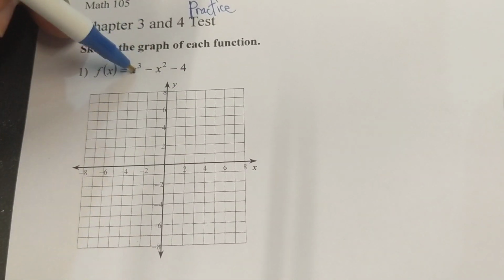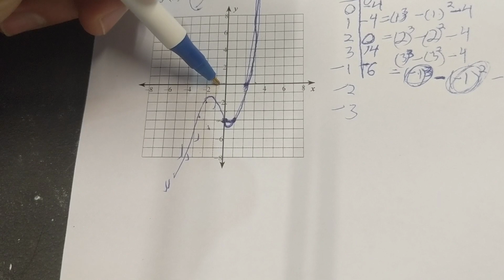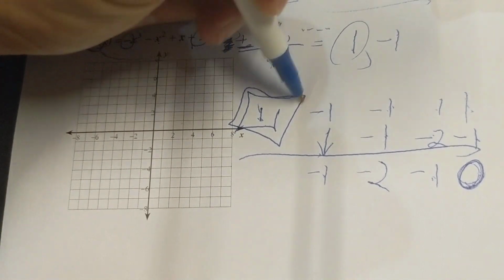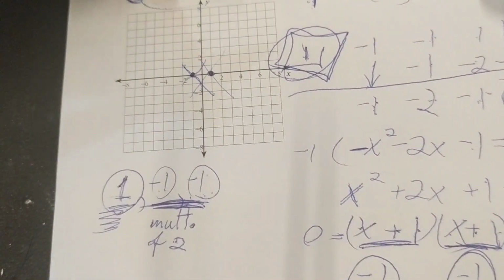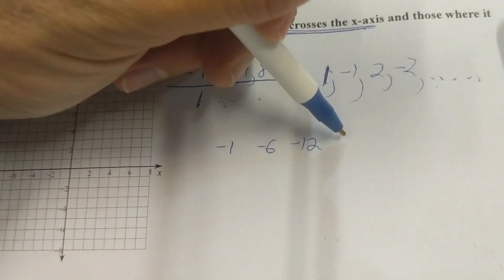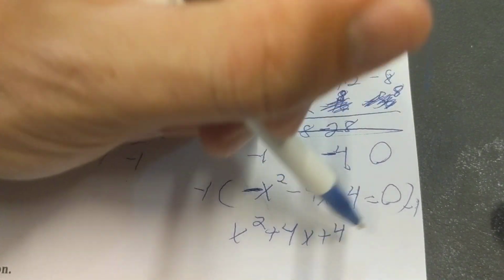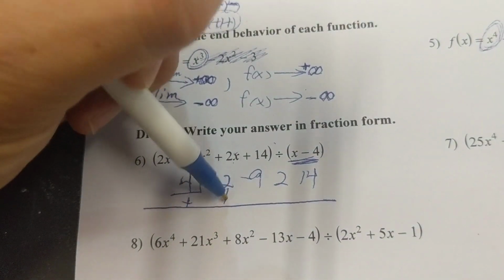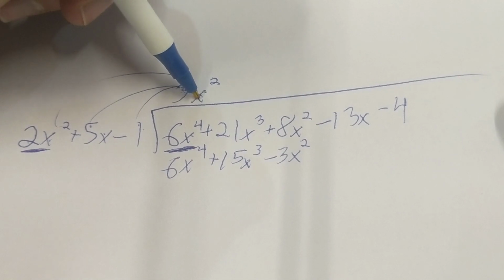Adam's Take on Chapter 3 and 4 Practice Test(1)